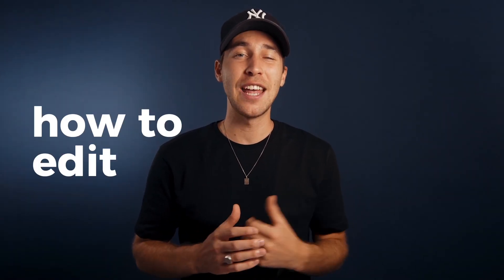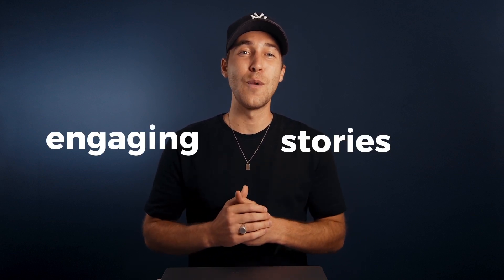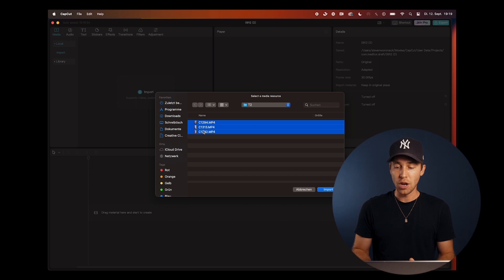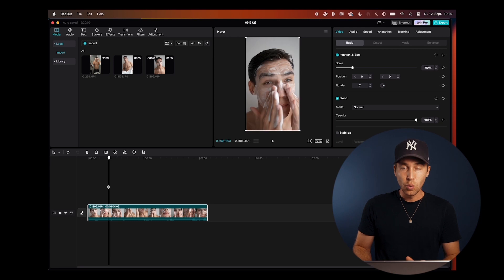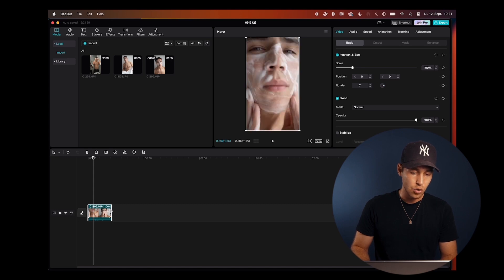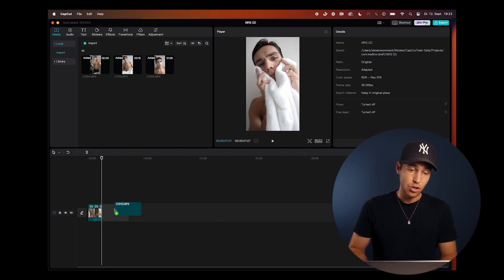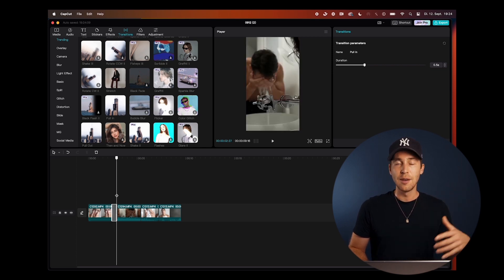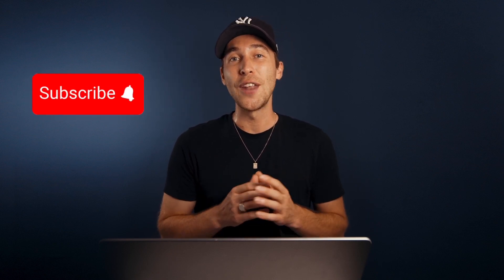Teaches Us How He Edits on CapCut! | Creator Master Class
In a five-part series, @StevenWommack  breaks down how he uses CapCut to edit his content for his social channels in his CapCut Creator Master Class.

 @SteveWomack2757  Teaches Us How He Edits on CapCut! | CapCut Creator Master Class | CapCut